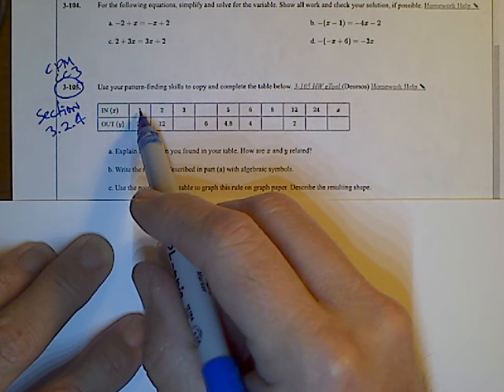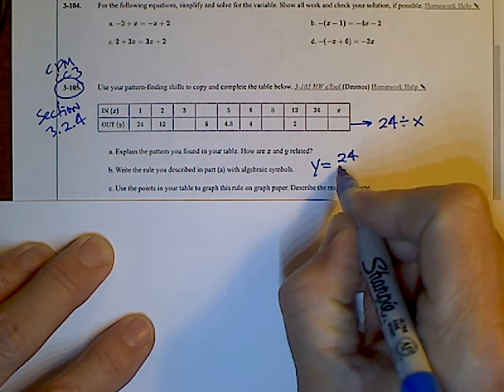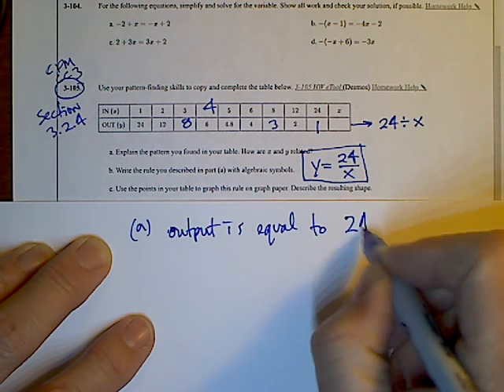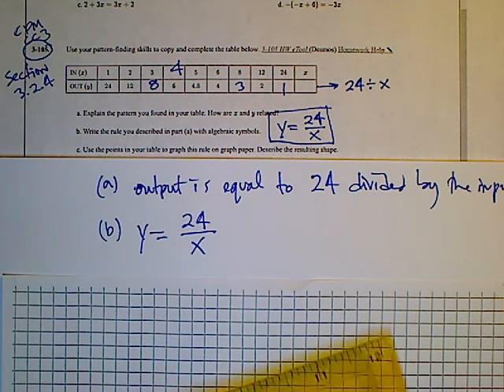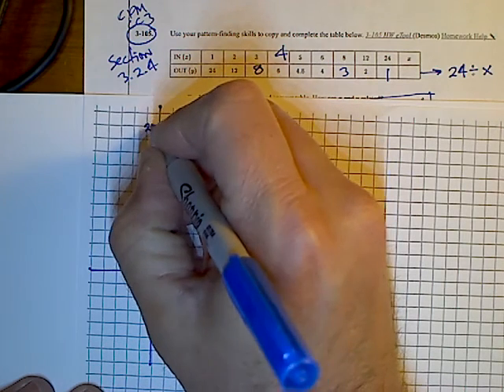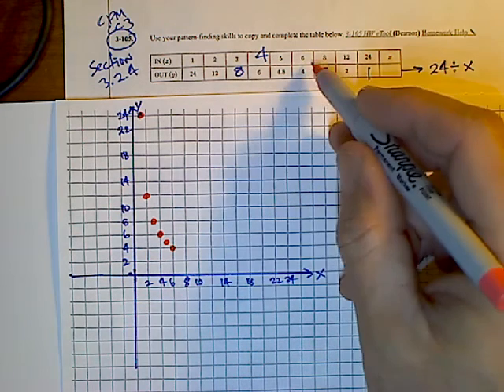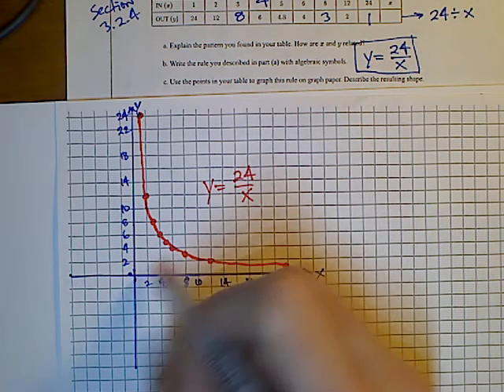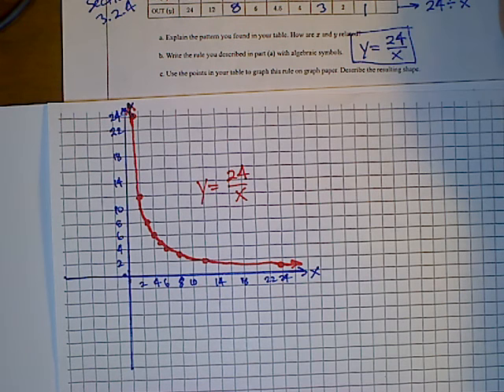CPM CC3 Section 3.2.4 #3-105 (table, rule and graph of a non-linear function)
Learn with Mr. Dell as he explains how to complete the table, find the rule and graph the non-linear function.